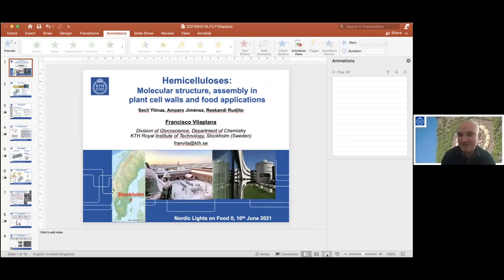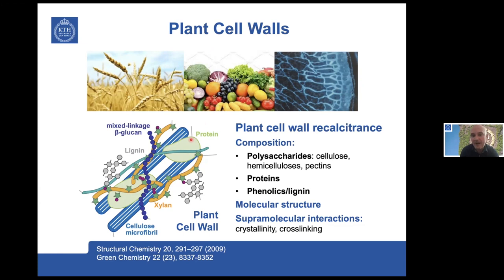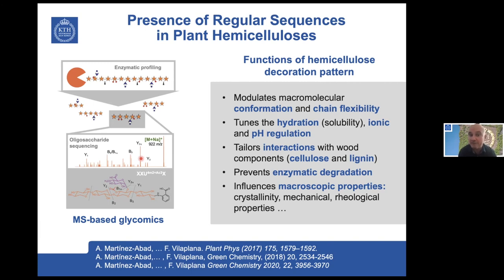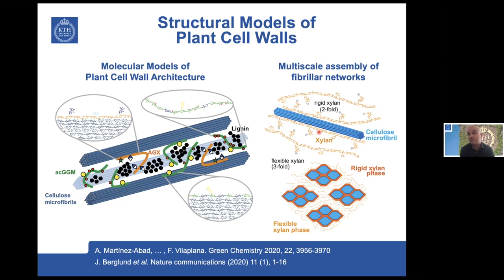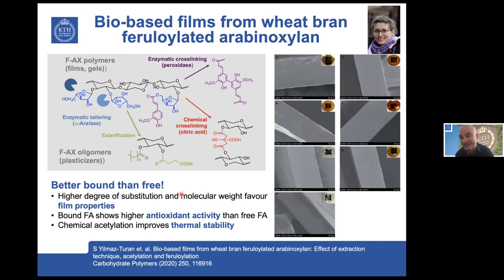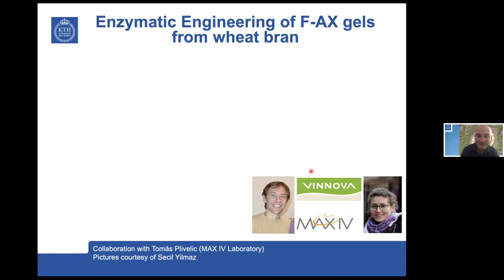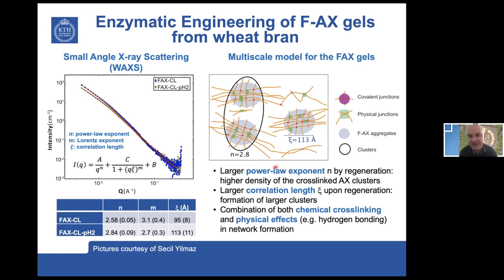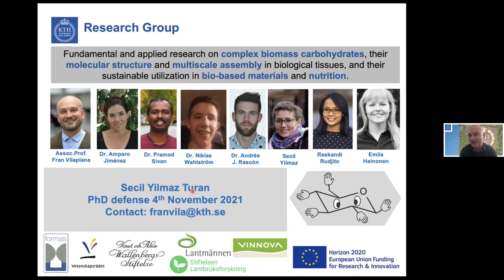Hemicelluloses: Molecular structure, assembly in plant cell walls and food applications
Title: Hemicelluloses: Molecular structure, assembly in plant cell walls and food applications
Speaker:  Francisco Vilaplana, KTH.